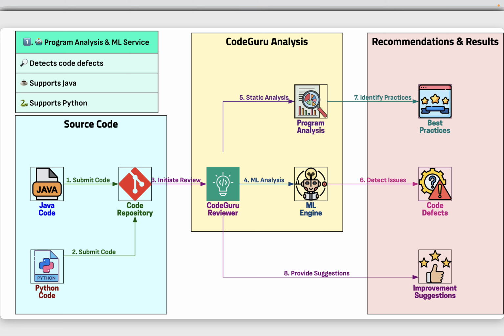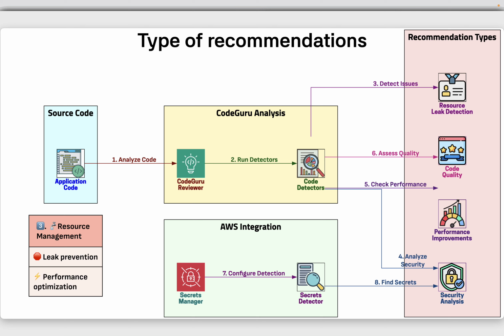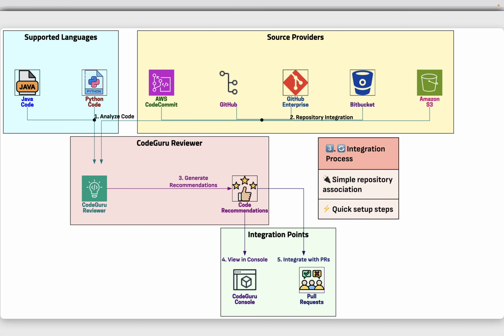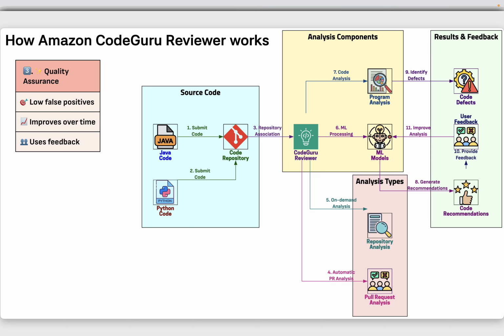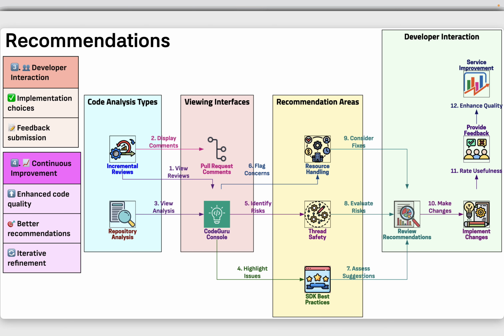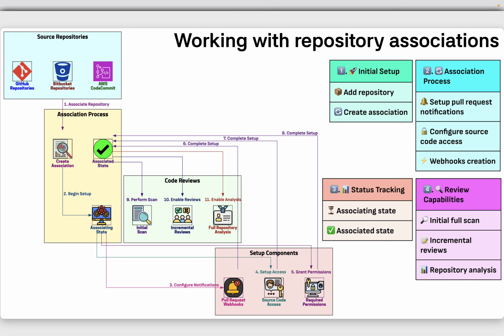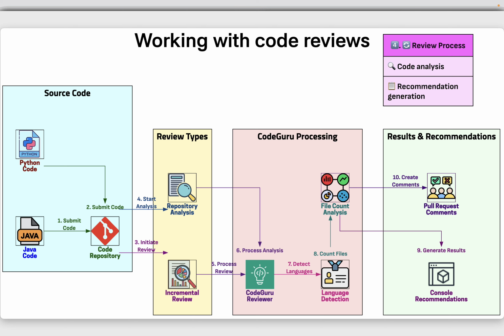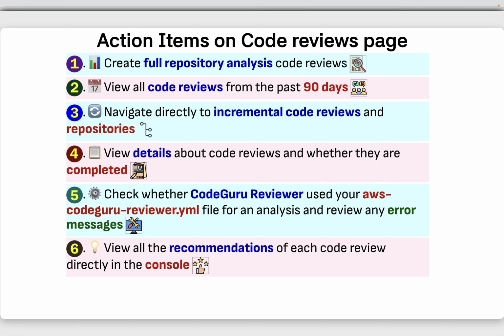Amazon CodeGuru - V1